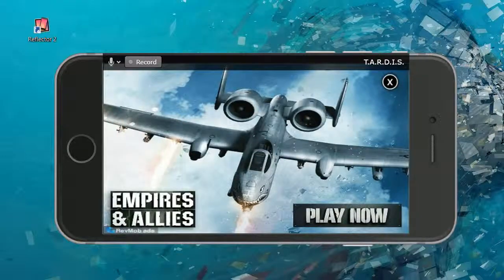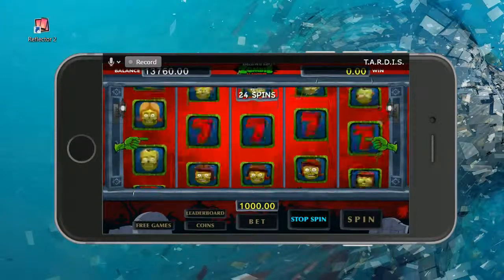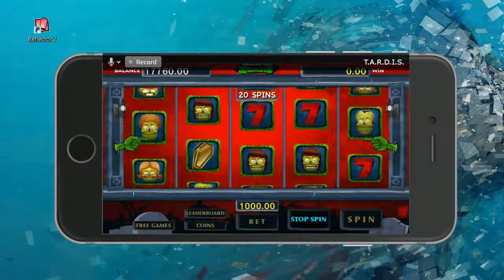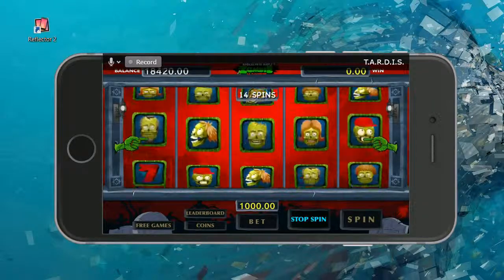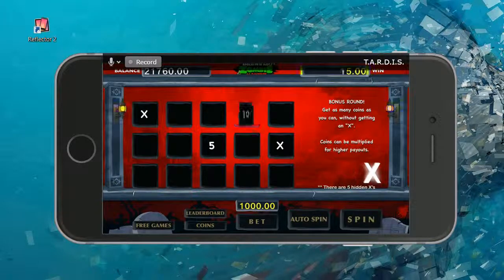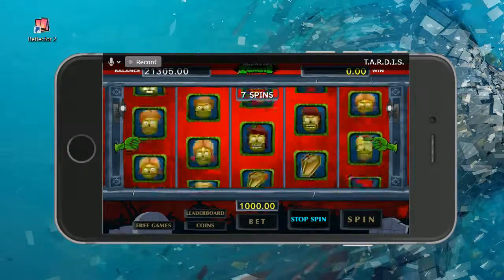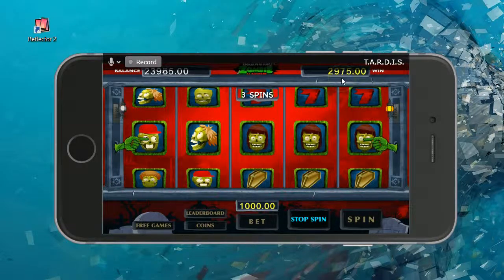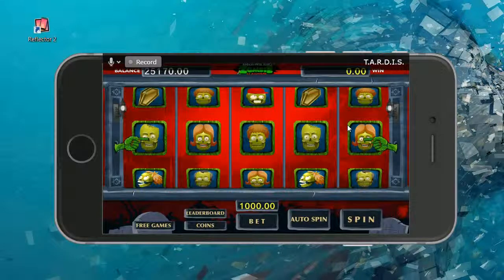Zombie Apocalypse Slot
Five reel slot for iOS devices with just one pay line. for more reviews.  Thanks!